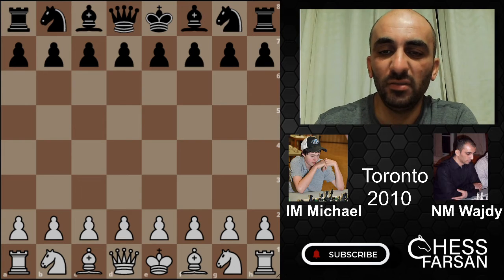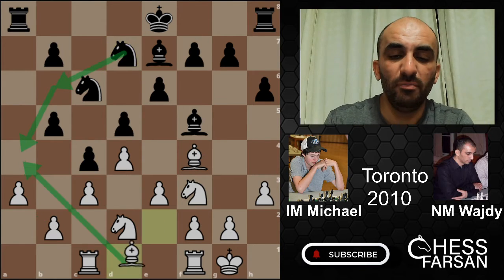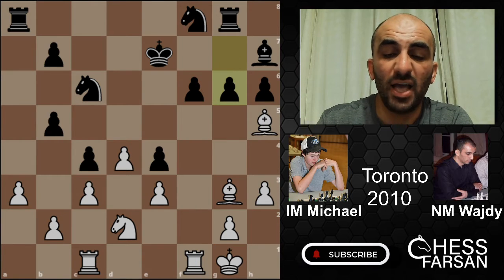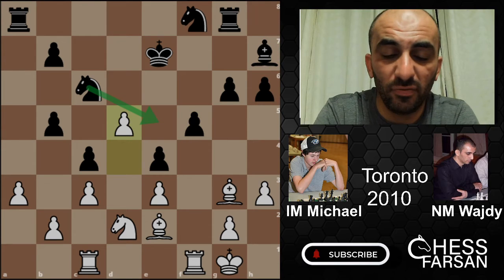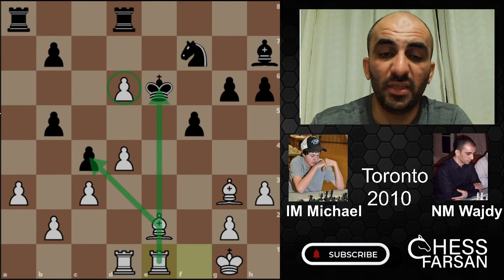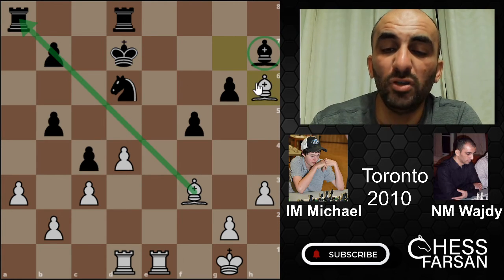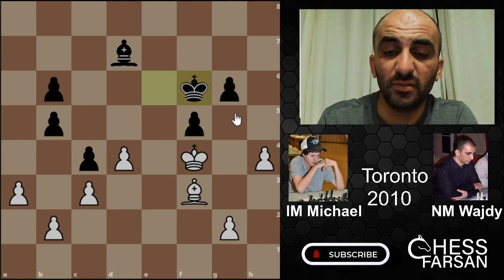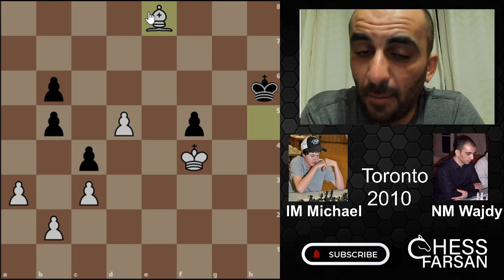one of my best endgames Enjoy!!!